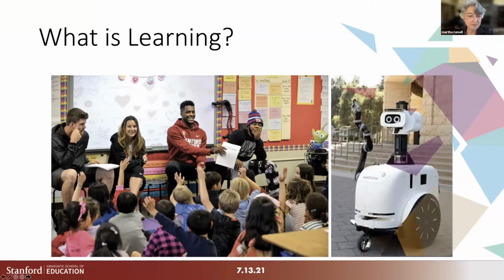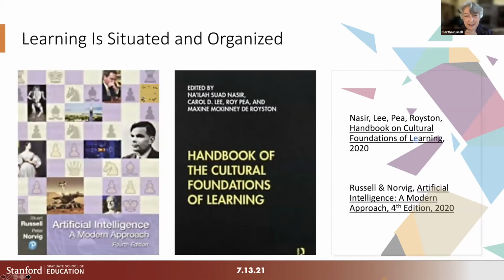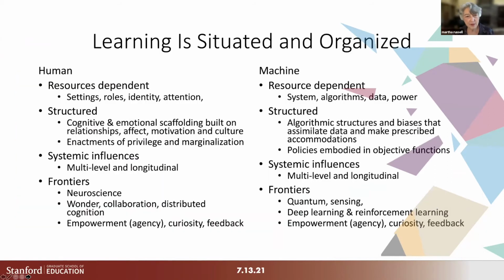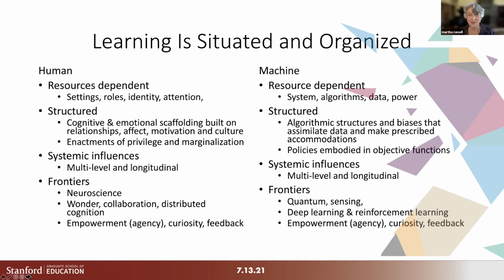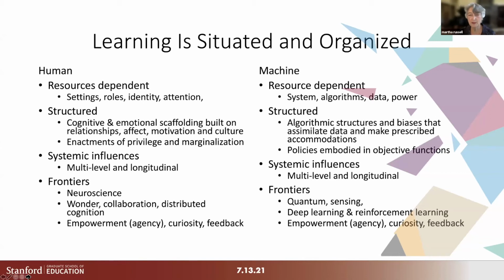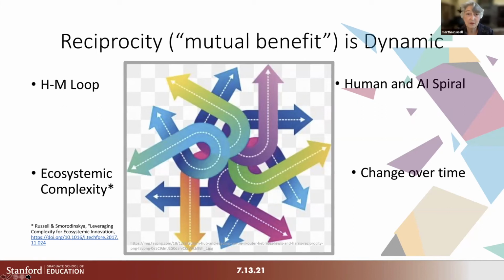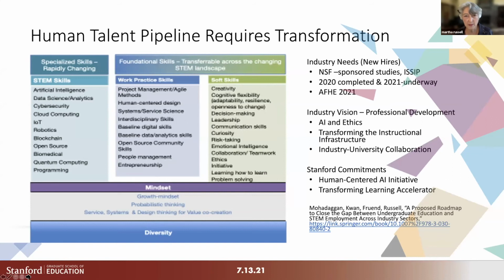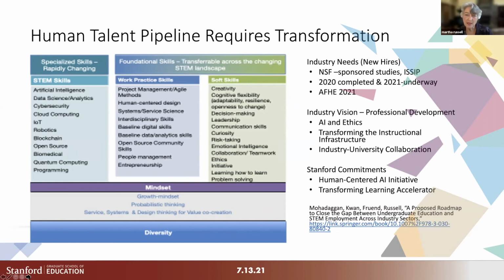The Influence of Culture, Community and Context on Learning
From Day 1 (July 13th, 2021) of the mediaX Conference, Building Reciprocity: Curiosity and Learning in Humans and Machines, Martha Russell, Executive Director of mediaX at Stanford University addresses how...

Both human and machine learning are resource and context dependent, structured and scaffolded; they are both influenced by multi-level and longitudinal factors, as well as new technological frontiers.

The mutual benefit of reciprocity between human and machine learning is a dynamic and complex ecosystem and evolves more like a spiral than a loop.

Empowering the human experience through advances in machine learning requires transformation of the human talent pipeline.